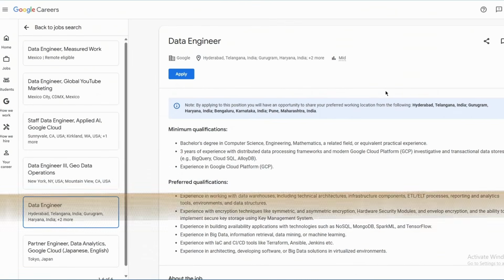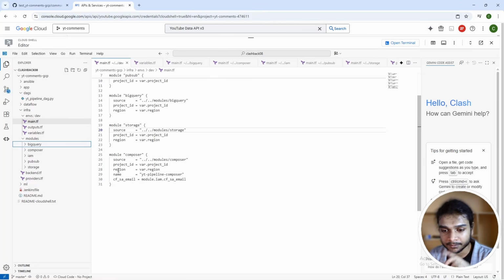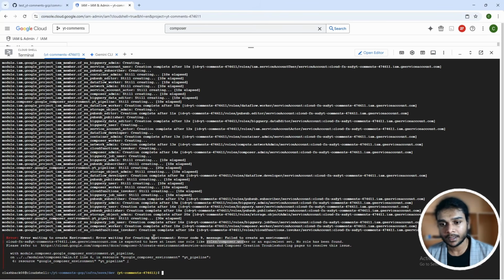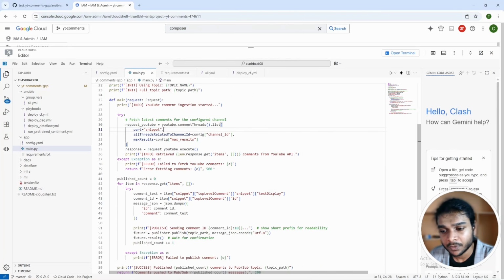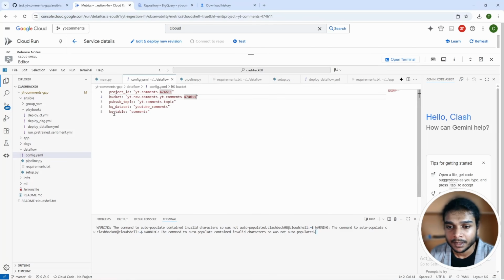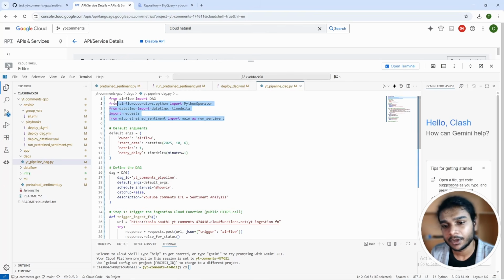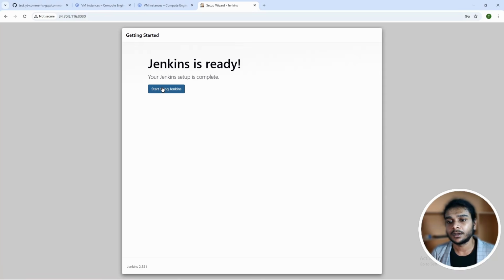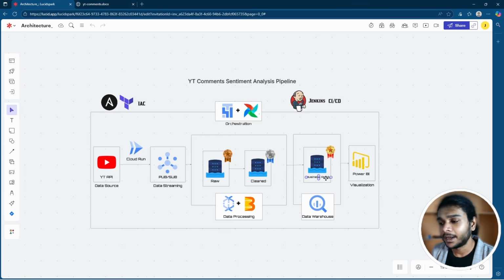End-to-End Comments Analysis Data Engineer Project | GCP | Real - Time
🚀 End-to-End Comments Analysis Data Engineer Project | GCP | Real - Time — fully automated with Terraform, Ansible, and Jenkins CI/CD!

In this project, we engineer a real-time YouTube Comments Sentiment Analysis System that streams live data through Pub/Sub → Dataflow → BigQuery, orchestrated using Cloud Composer (Airflow), and visualized in Power BI.
This pipeline mirrors how large-scale enterprises handle real-time analytics, automation, and infrastructure-as-code — from provisioning to deployment.

✅ Infrastructure provisioning with Terraform (IaC on GCP)
✅ Automated configuration management using Ansible
✅ Continuous Integration/Deployment with Jenkins pipelines
✅ Real-time data ingestion using Pub/Sub
✅ Stream processing via Apache Beam (Dataflow)
✅ Data warehousing and querying with BigQuery
✅ Workflow orchestration using Cloud Composer (Airflow)
✅ Building interactive dashboards in Power BI
✅ Handling region mismatches, IAM permissions, and service accounts
✅ Integrating DevOps + Data Engineering for a full-stack cloud workflow

🧰 💾 Tech Stack:
1. 🌐Google Cloud Platform (GCP)
2. ⚙️ Terraform
3. 🤖 Ansible
4. 🧩 Jenkins (CI/CD)
5. 📡 Pub/Sub
6. 🌀 Dataflow (Apache Beam)
7. 🏗️ BigQuery
8. 🌬️ Cloud Composer (Airflow)
9. 📊 Power BI
10. 🐍 Python
11. 🧭 Git + GitHub

⏱ Timestamps
0:00 Intro
1:24 Architecture
8:10 Build Repo Skeleton
16:12 Activate API's
22:21 Terraform Initialize
1:09:50 Git push
1:18:48 Cloud Run Function
1:51:00 Initialize Dataflow
2:10:53 Run ML Model
2:31:11 Orchestrate with Composer
2:47:00 Initialize Jenkins
3:25:33 Connect Power BI
3:32:30 Outro